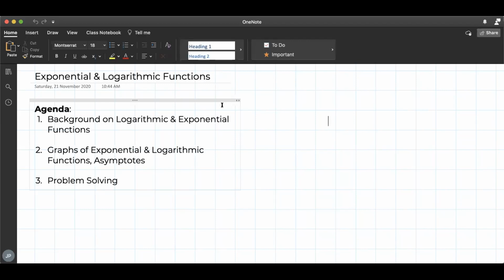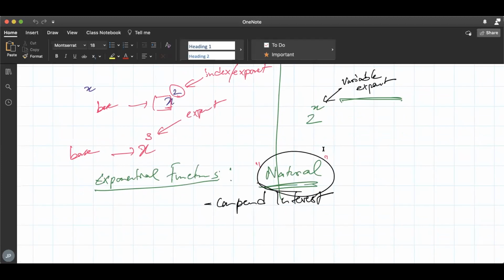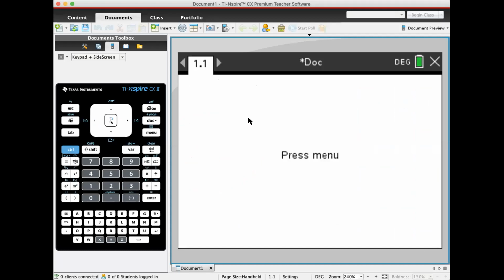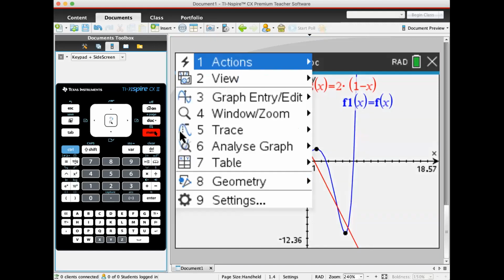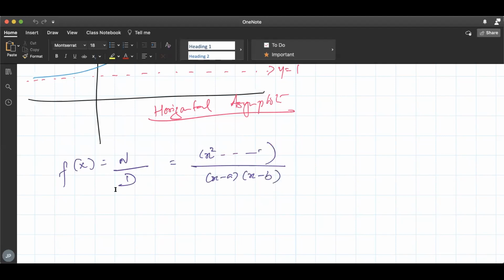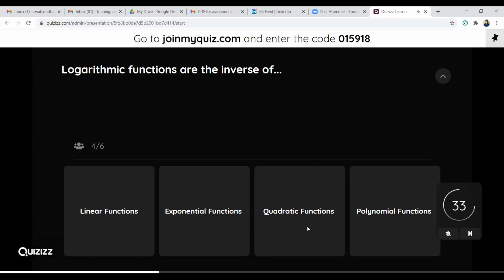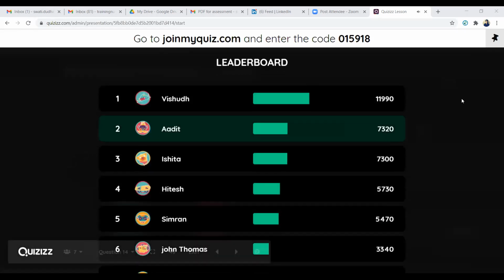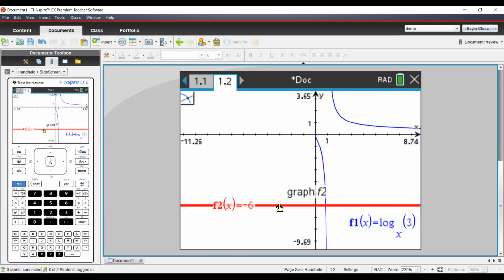Numerical Analytics Webinar Log Exponential Functions (Advanced functions)